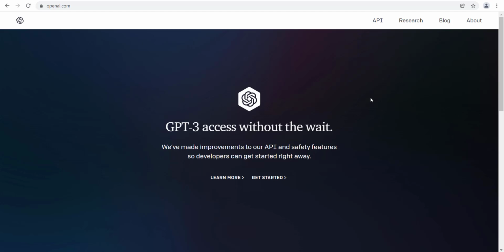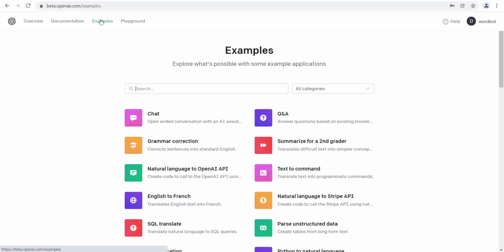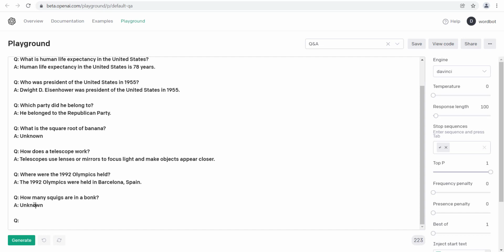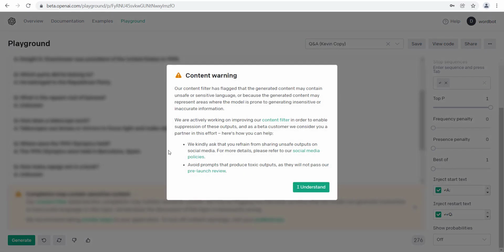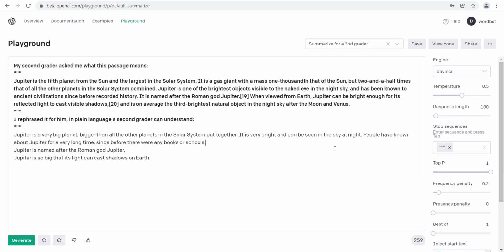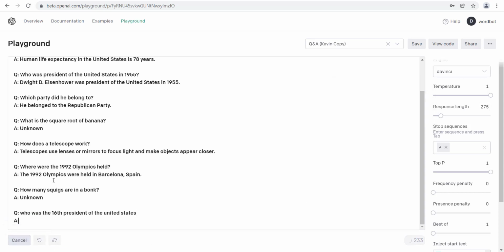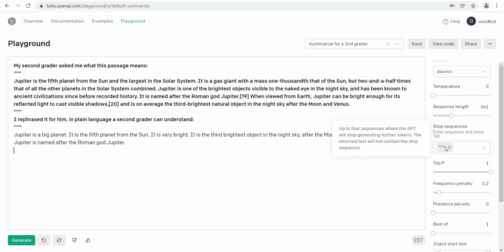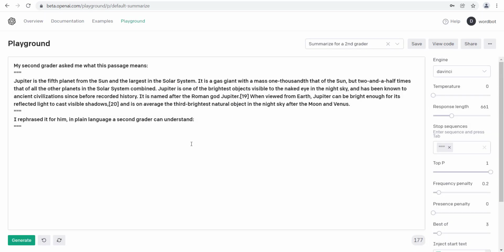Learning the OpenAI Playground | step by step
The OpenAI playground has been released to the public with no waitlist in November 2021. If you have been looking to test out building an AI generated application, now is the time.

In this short tutorial I will talk about some of the different characteristics the Openai gpt-3 playground provides. With a multitude of capabilities finding what's best for you can start right here.